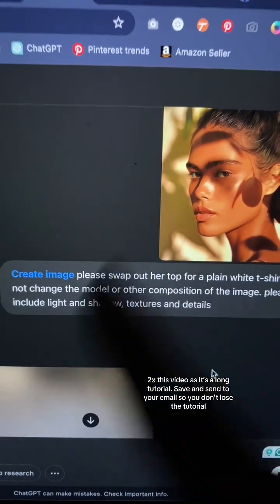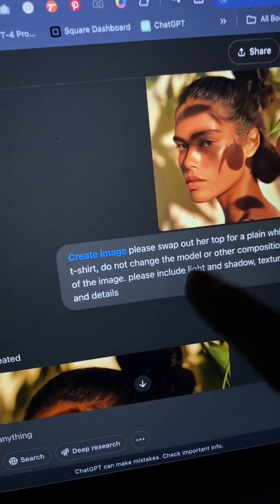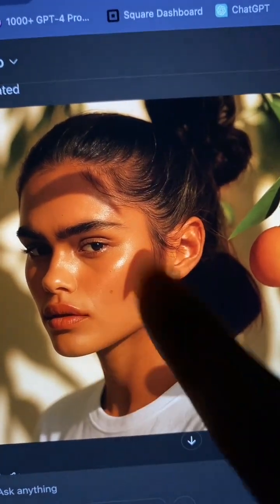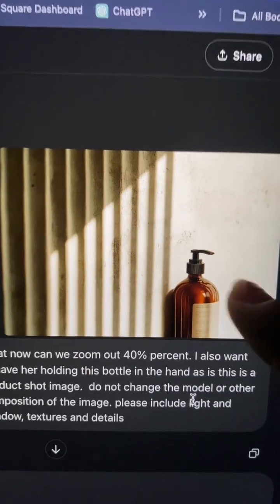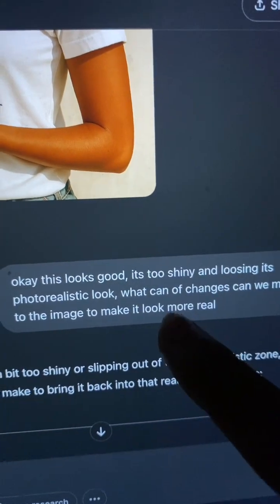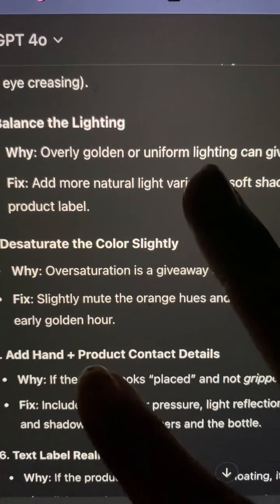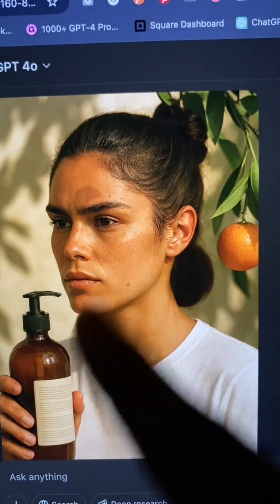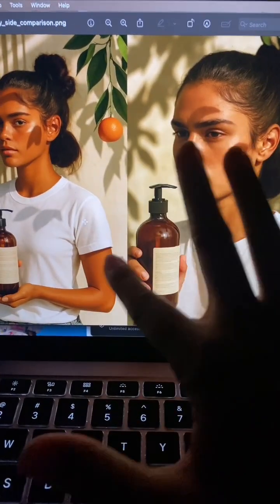How to use ChatGPT to create Photorealistic Images for your Brand!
🎨 How To Use ChatGPT to Create Photorealistic Images 101

Ready to level up your visuals with AI? In this beginner-friendly tutorial, I’m showing you how to use ChatGPT to create stunning, photorealistic images—no design skills required! Whether you're building a brand, crafting content, or just want to stand out online, this is your 101 guide to turning words into beautiful visuals.

✨ What You'll Learn:

How to prompt ChatGPT for high-quality, realistic images

Tips to get the best results even if you’re not tech-savvy

💡 AI is your secret creative partner—and I’m here to help you use it like a pro.

🧠 Empower your brand. Save time. Create content that connects.
👩‍💻 Perfect for solopreneurs, digital creators, and women building businesses with heart.

👇 Drop your questions or wins in the comments—I love hearing how you’re using AI in your journey!